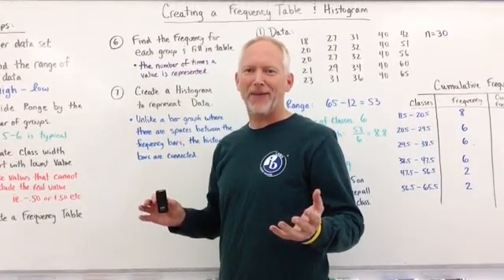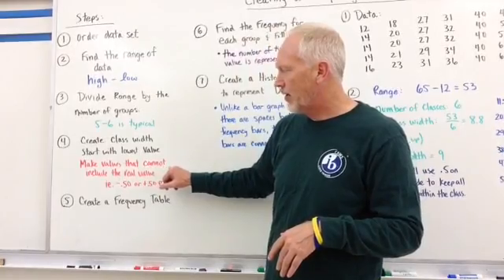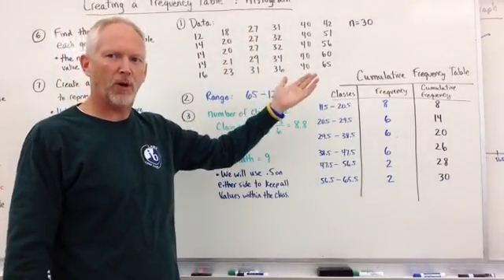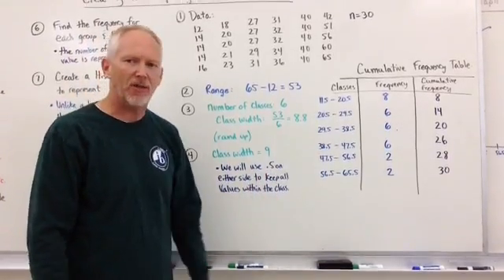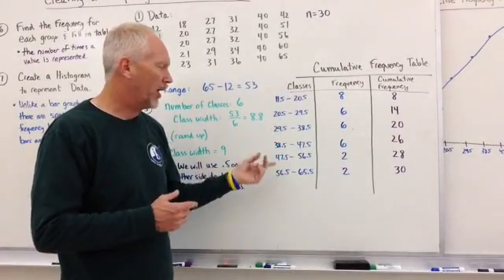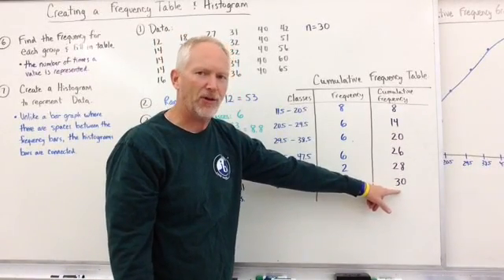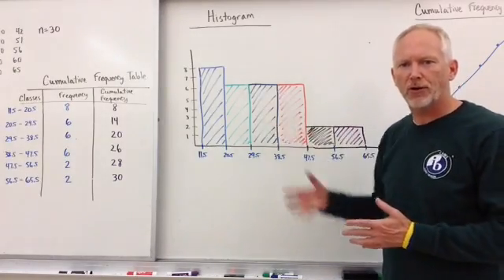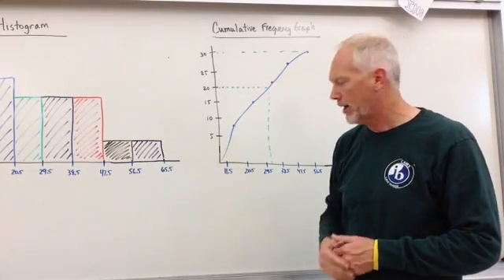Cumulative Frequency Table and Histogram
This video introduces the concept of creating a cumulative frequency table and histogram. See the steps to take and understand the basic process for solving these problems. Examples are shown and explained. Check out more math videos and a breakdown of weekly lessons on my